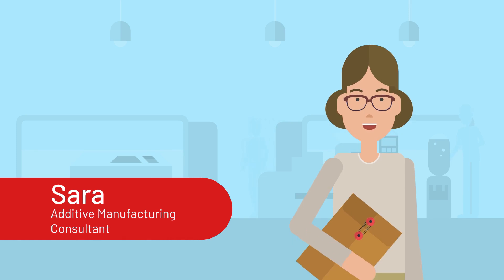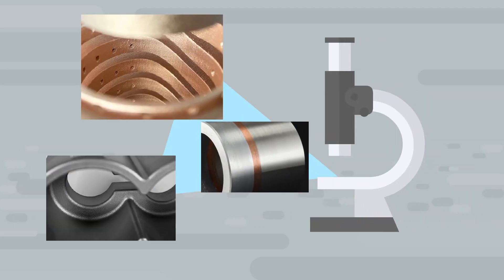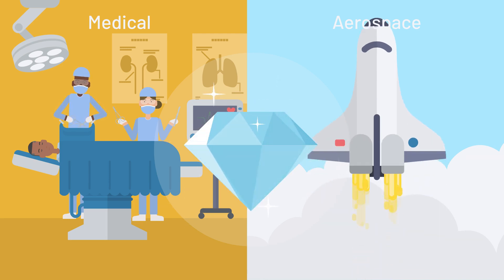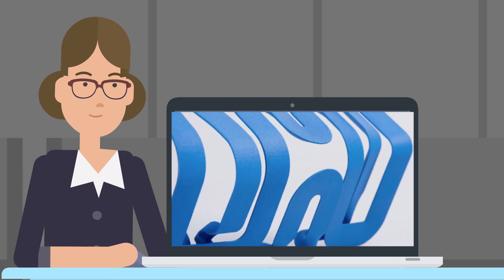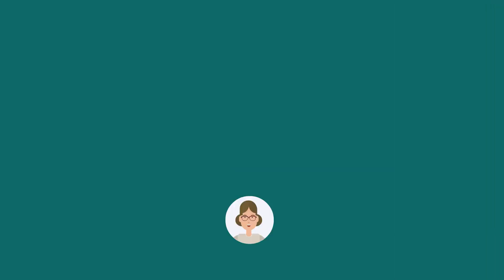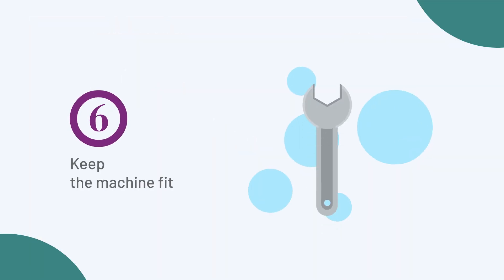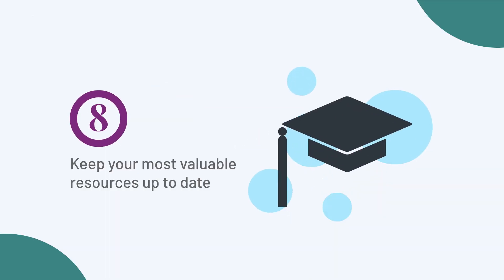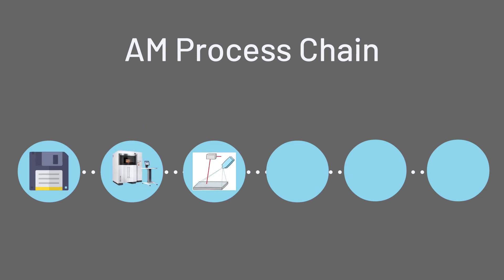10 Rules of Additive Manufacturing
Are you new to 3D printing, also known as additive manufacturing (AM)? Or have been using it for a while and need a structured approach to scale your production?
 and need a structured approach to scale your production? In this video, we have summarized the 10 rules of AM, to help you with future projects!

For additional information about AM, please use the resources below.